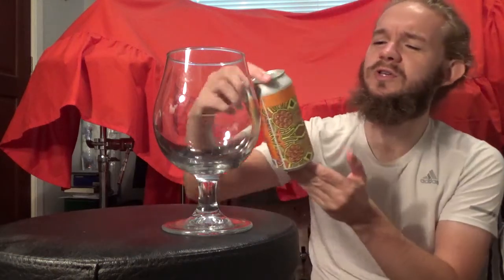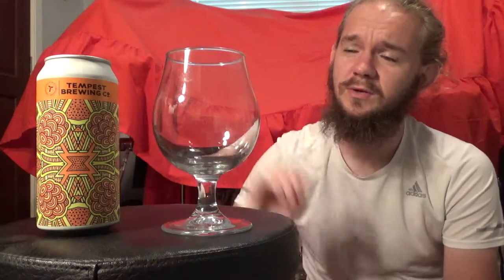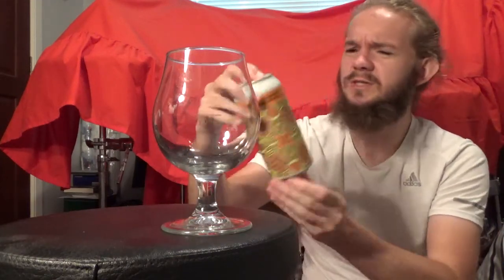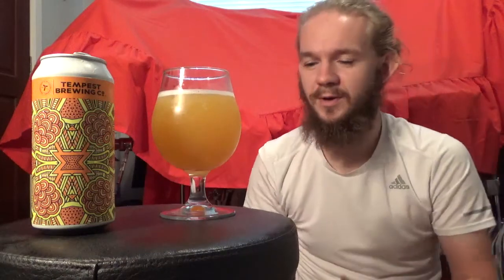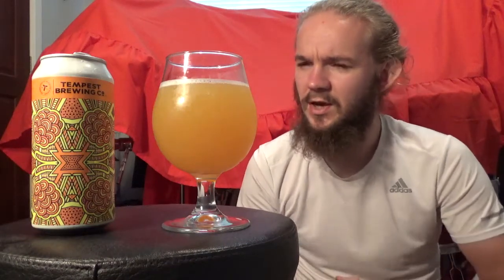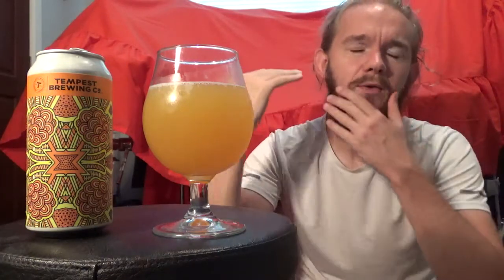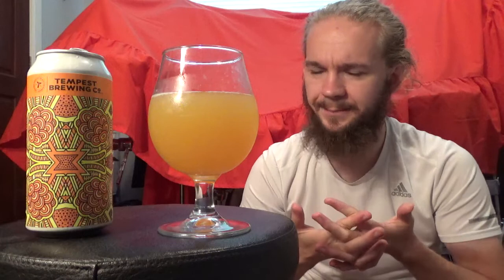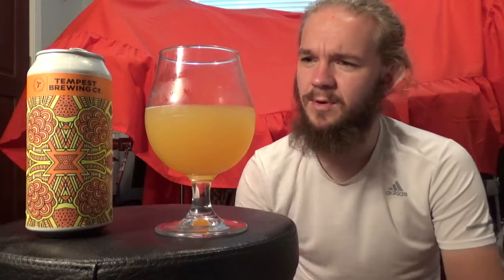Beer Review #1828: Tempest Brew Co. - Citra Citra IPA (Scotland)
Review of the Citra Citra IPA from Tempest Brewing Co. in Galashiels, Scotland